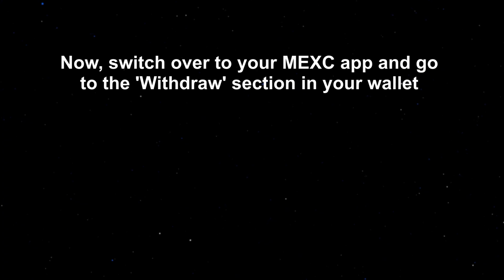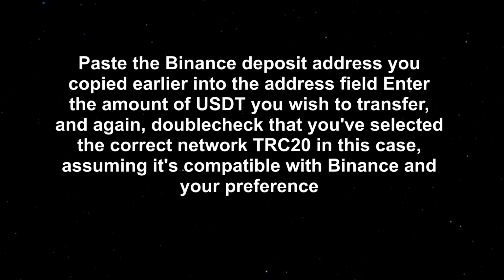How To Transfer Usdt From Mexc To Binance - KevinHowTo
How To Transfer Usdt From Mexc To Binance: Transfer USDT from MEXC to Binance with this comprehensive guide. Learn to generate a receiving address in Binance, initiate the withdrawal process on MEXC, and confirm the transaction on the blockchain. This tutorial provides important security tips for a smooth, secure transfer. Whether moving funds for trading or consolidation, this guide simplifies the process.

00:00 Intro
00:05 Open Binance and Go to Profile
00:10 Select Deposit and USDT
00:15 Choose the Correct Network
00:22 Copy Binance Deposit Address
00:27 Switch to MEXC and Go to Withdraw
00:32 Paste Address and Enter Amount
00:39 Complete Verification on MEXC
00:43 Track Transaction on Blockchain Explorer
00:48 USDT Arrives in Binance